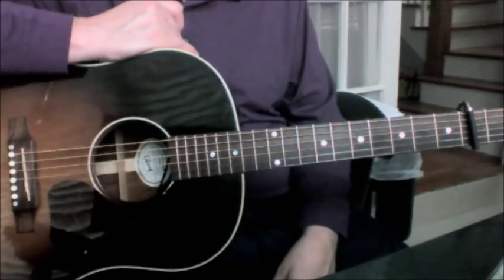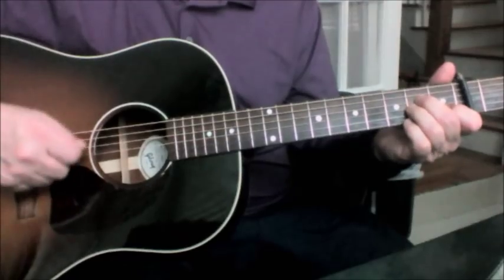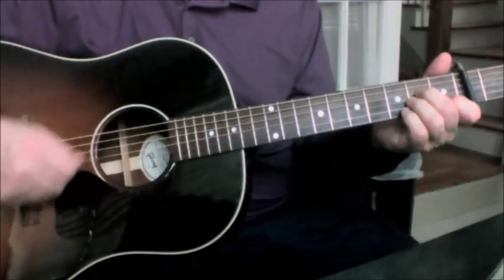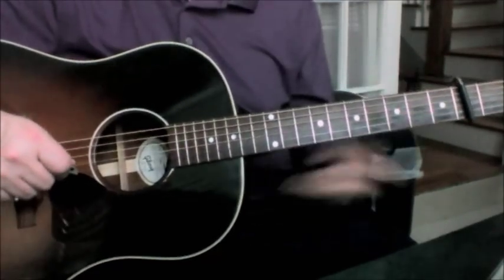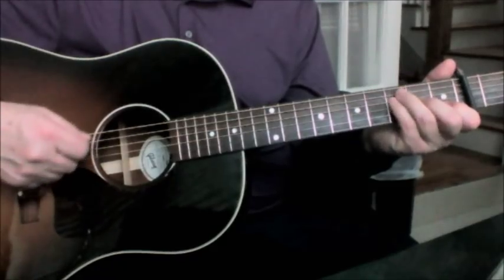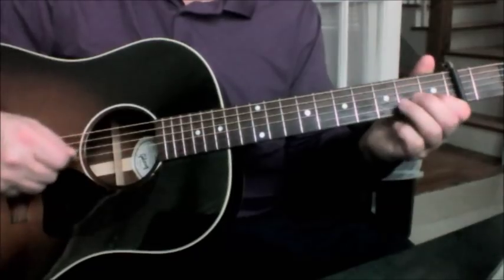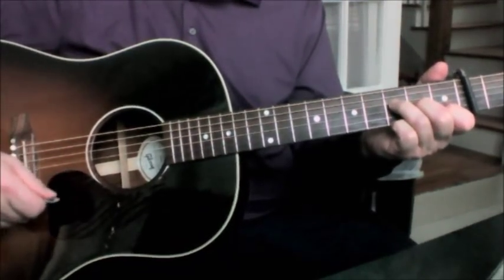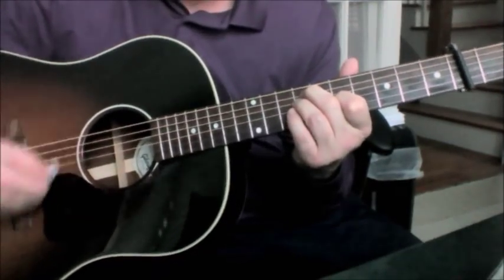How Ryan Adams Plays "Gimme Something Good"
The next installment in our series. Check out his acoustic performances here.